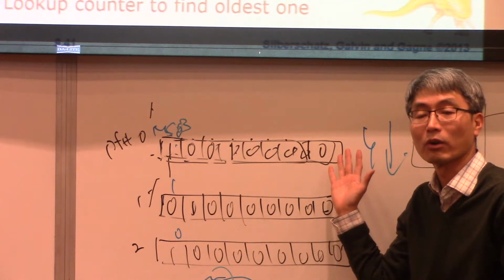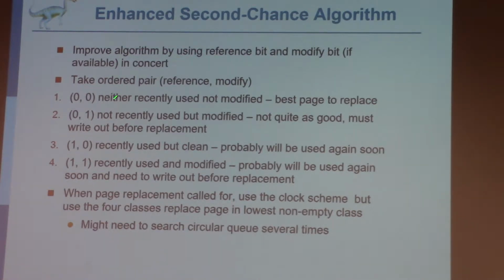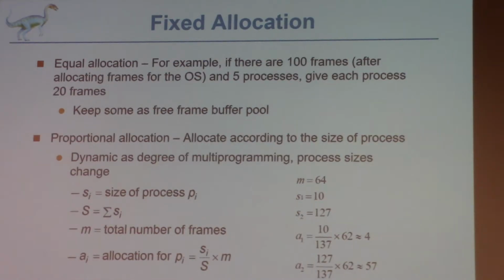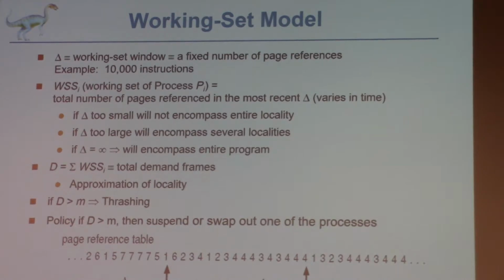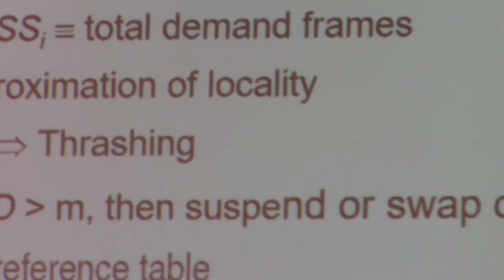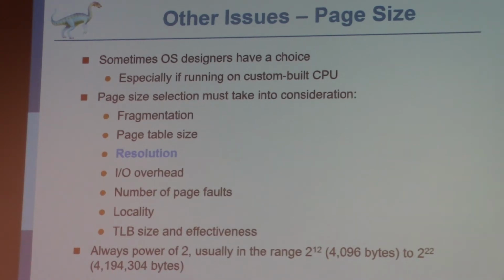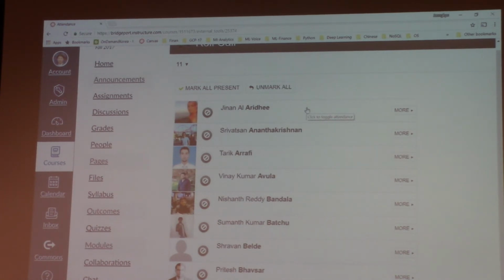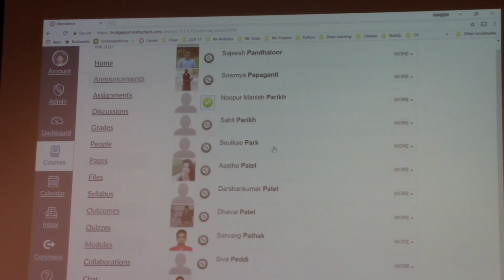CPSC503_Ch_W15_12_06_2017_02